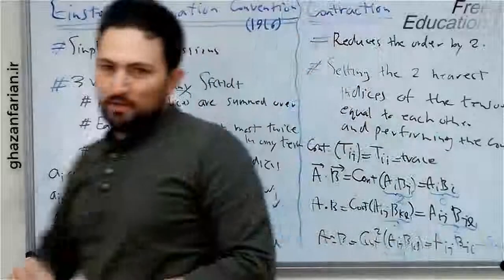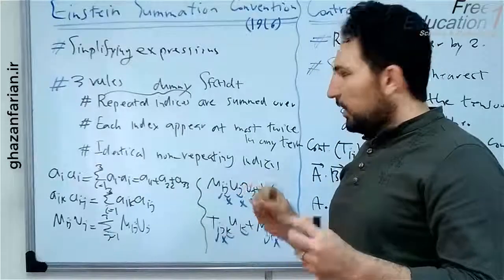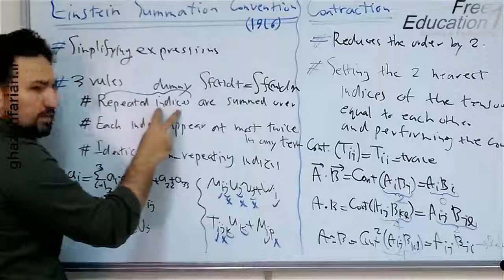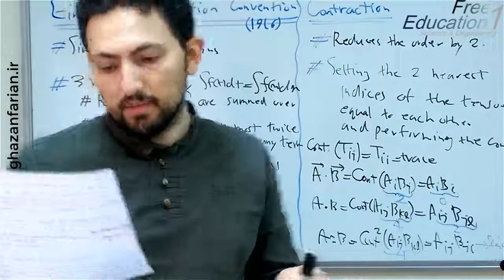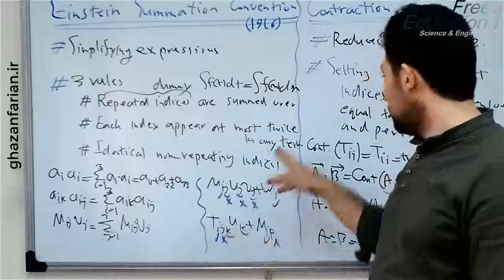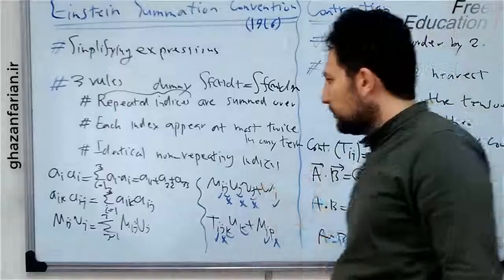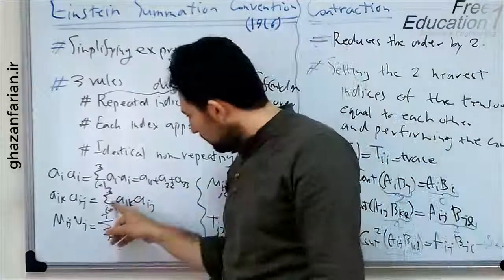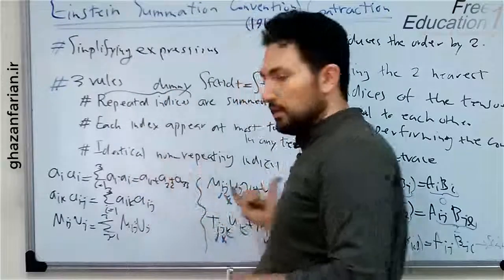Tensor Algebra- part 1: Einstein Summation Convention